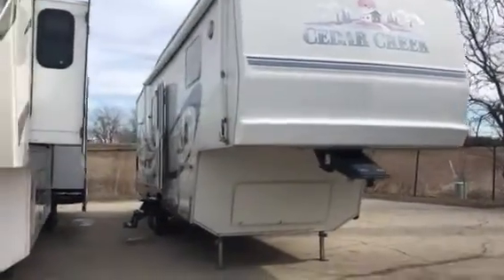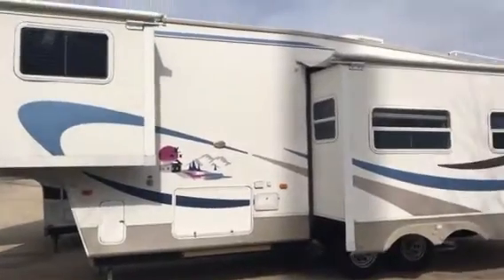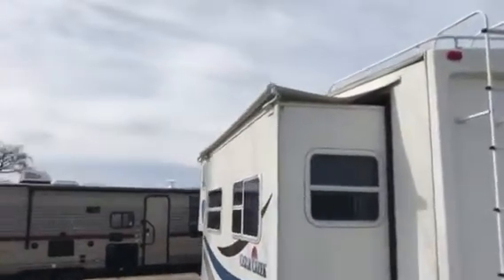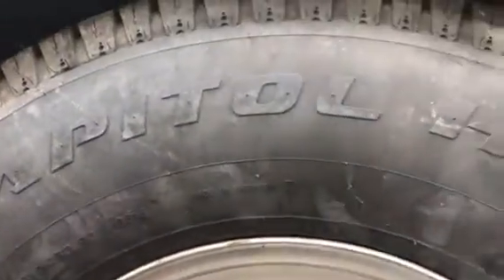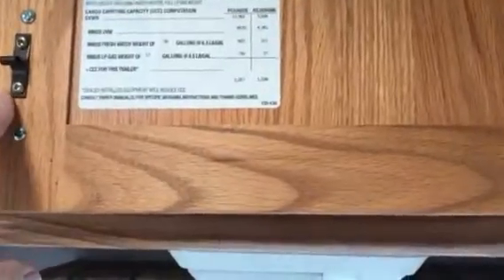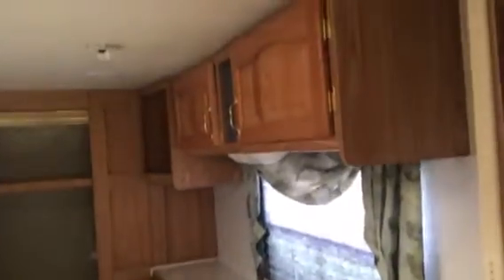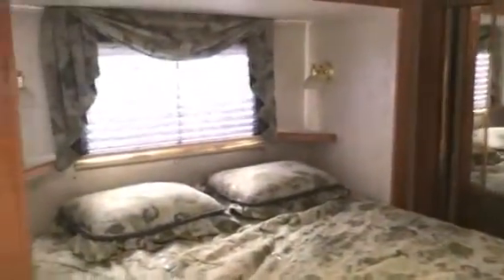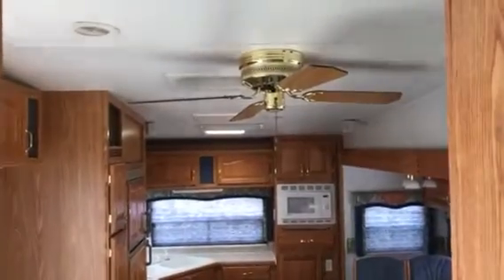SOLD 2002 Cedar Creek 30 RKBS